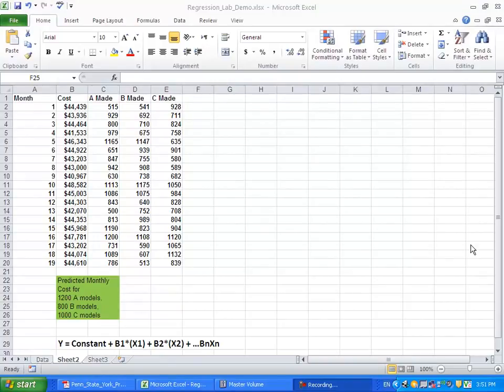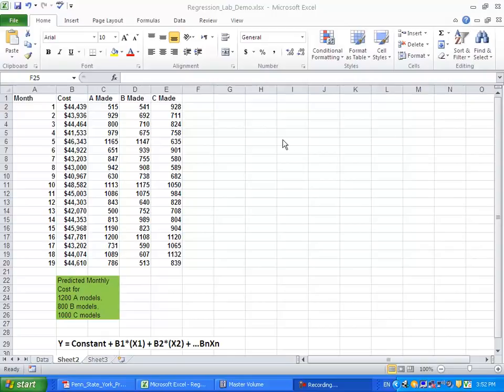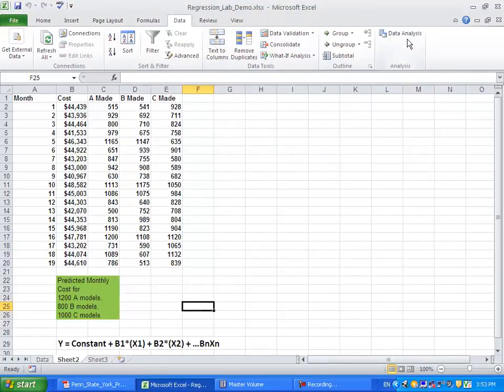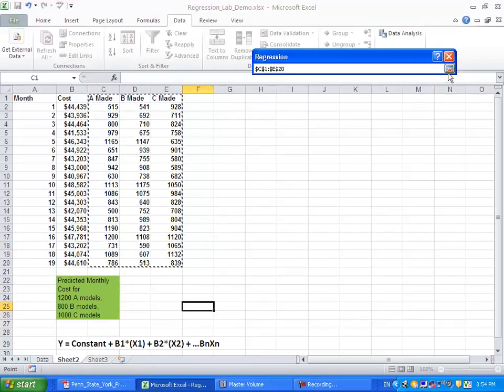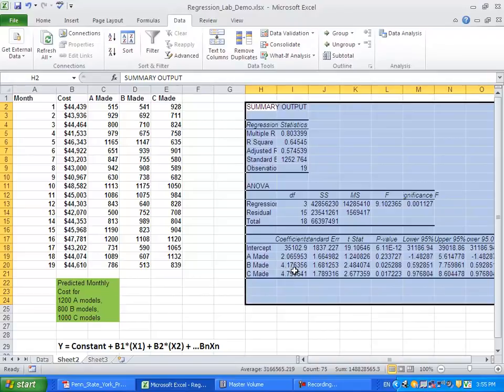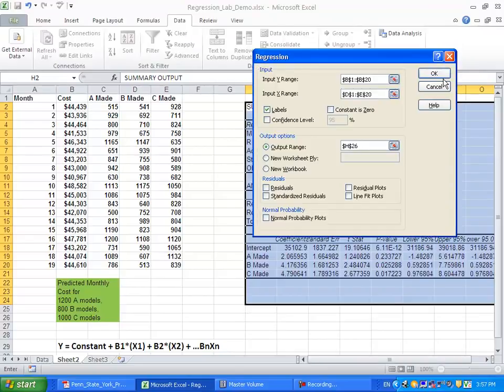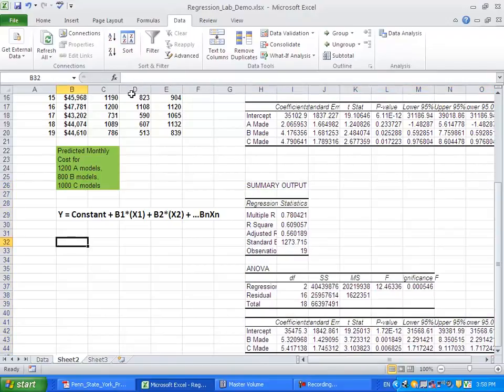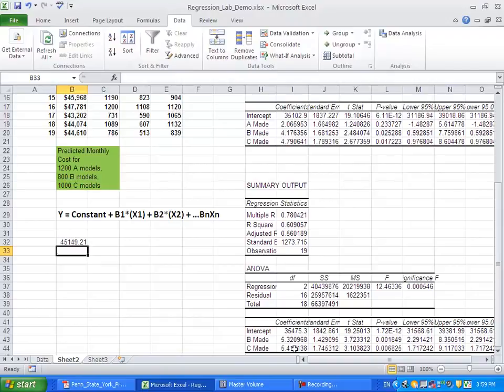xls MR Tutor A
Hilfreich für Regressionsanalyse. Statistik 3-Kurs.